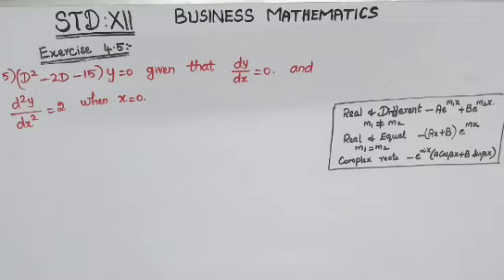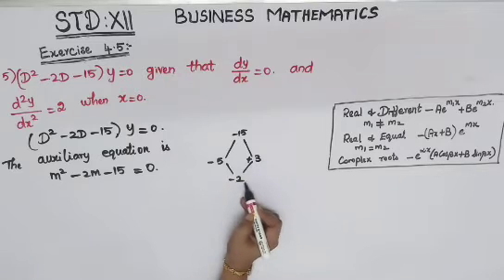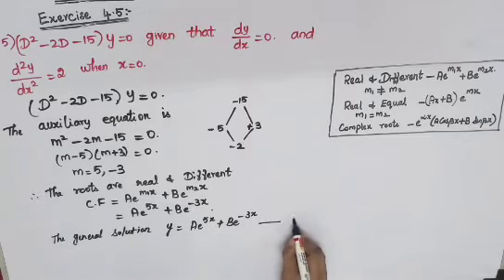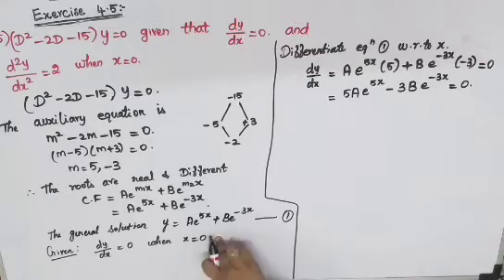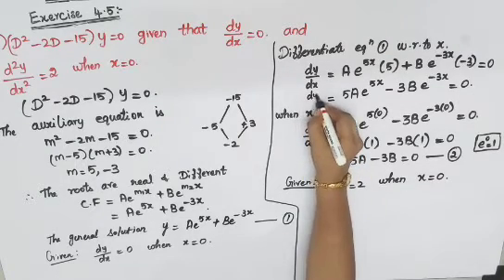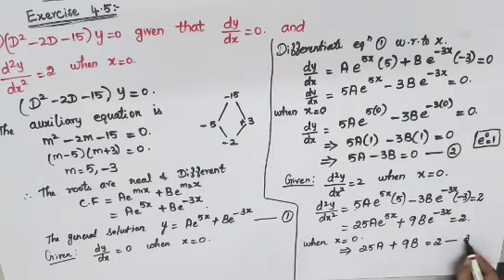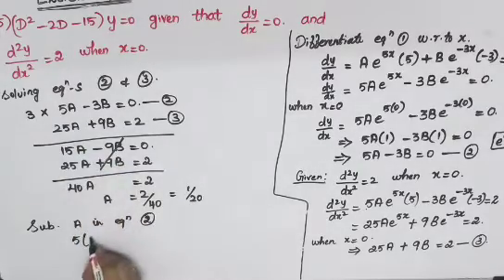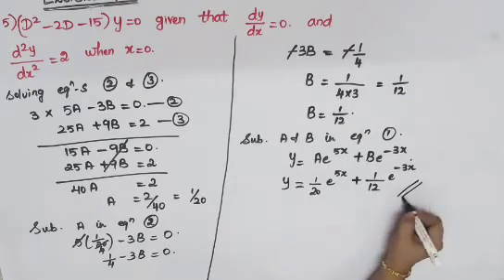TAMILNADU NEW SYLLABUS- STD XII/BUSINESS MATHEMATICS/CHAPTER 4/EXERCISE 4.5/QUE.NO.5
JECI MATHS

                       Sums regarding second order linear differential equations with constant coefficients will be made clear to viewers.